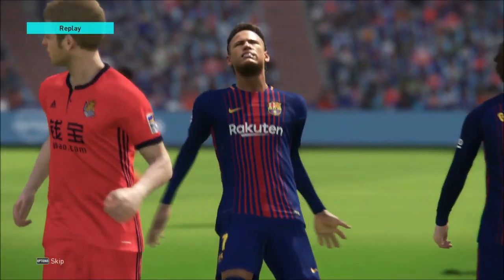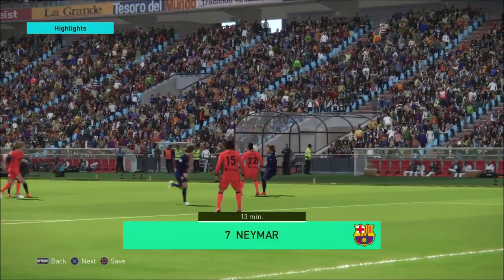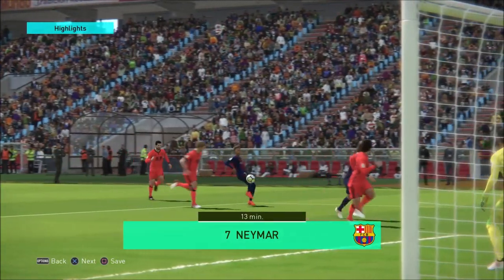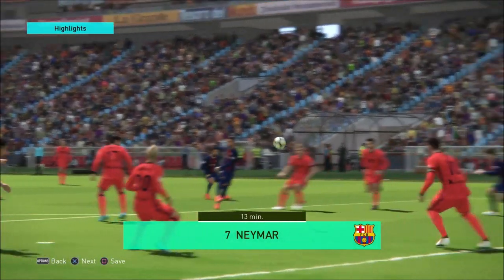PES 2018 | Double SOMBRERO Skill Tutorial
A BRAND NEW STYLE that I'll be going for in my skills videos for PES 2019.

Never thought I'd get or come this far... THANK YOU ALL FOR YOUR SUPPORT!!

6 DAYS UNTIL DEMO RELEASE ANNOUNCEMENT!